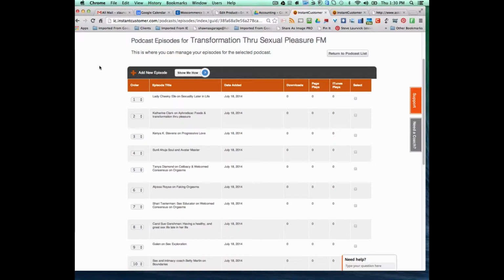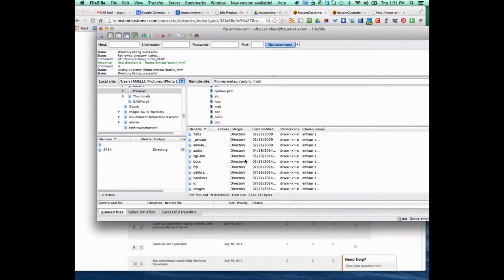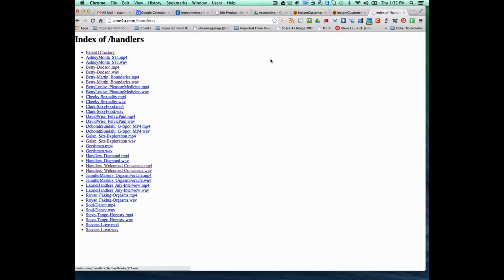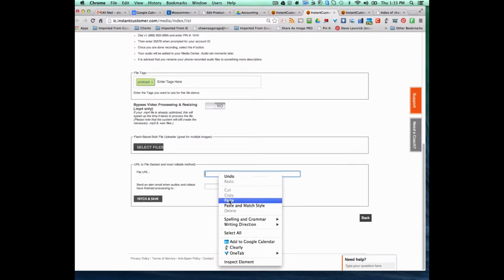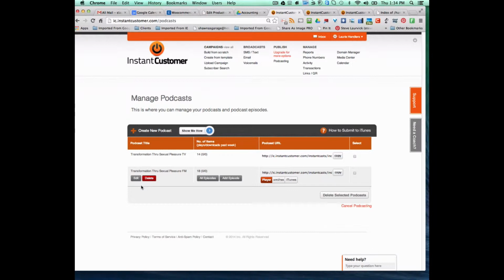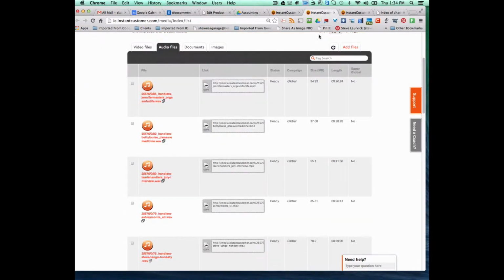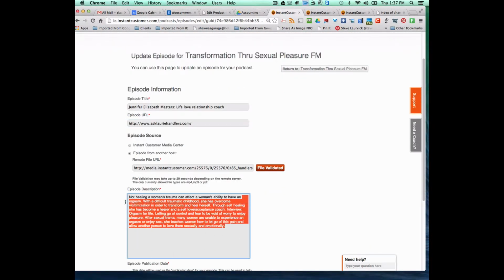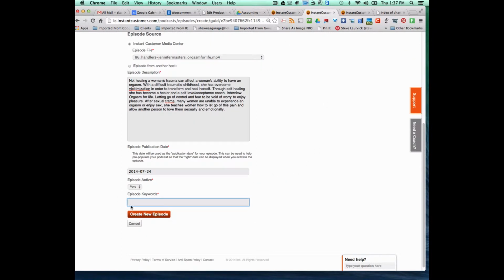Podcast Episode Uploads and Setup in Instant Customer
After the video and audio files are uploaded to a directory log into IC, right click on the media center and repeat to load multiple episodes.

After the notifications are received in your email the episodes are ready to be inserted into the RSS feeds for the podcasts in IC.
a. Open the video channel in one tab and the audio channel in another tab
b.  All fields must be completed, Episode Title (up to 80 characters explaining episode with), Episode URL (the website being promoted), Episode Source (from drop down, the WAV files are converted to MP3 and are on top in the drop down; The MP4 files are further down in the drop down under ‘Video’), Episode Description (200-400 characters describing the episode in detail using keyword phrases for the project), Episode Keywords (4 -6 long tail keyword phrases about the content)
c. The same content for the audio and video podcasts versions will be used. Just copy and paste and MAKE SURE you put the right Episode Source into the right podcast.
d. NOTE: scheduling the episode is a must and different podcast projects may have different scheduling schemes. For this event we want the to be scheduled to go out every Monday morning at 6am PST starting on July 28, next july 30, next one Aug 7 and so on.
This podcast has not yet been submitted to iTunes so it doesn’t matter that the dates aren’t set up, but once it is submitted you will need to know where to pick up the dates for submission for new episodes (keep track of them on your worksheet).